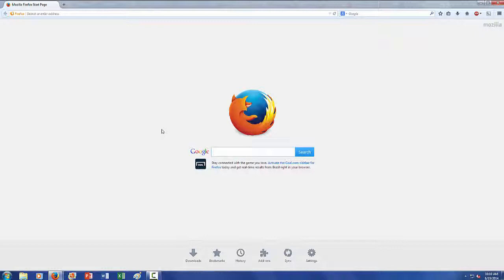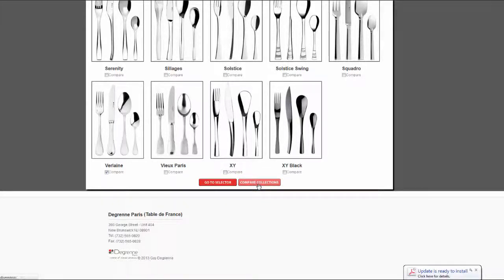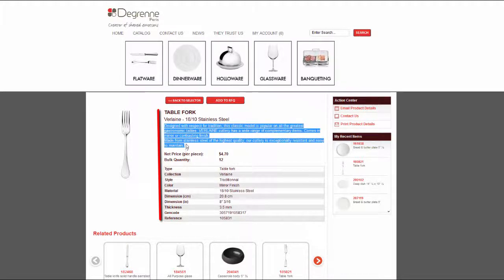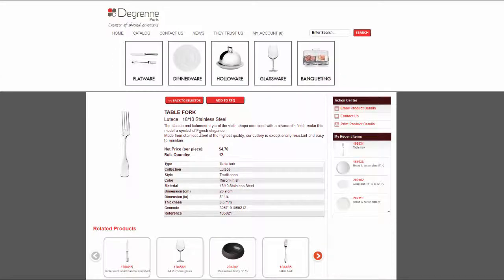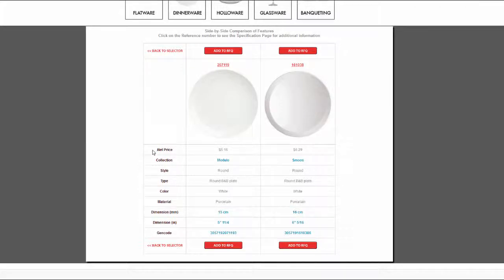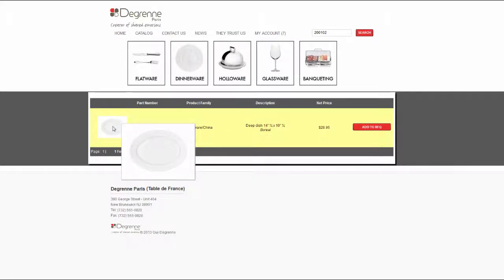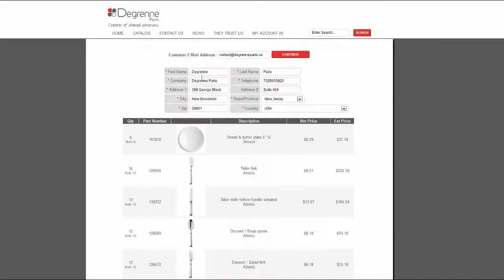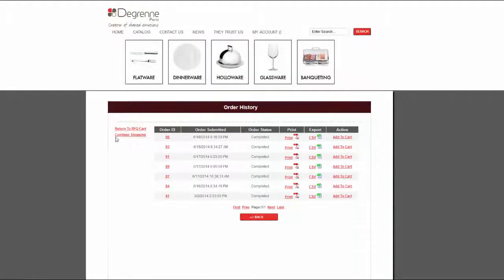Degrenne eQuote Solution